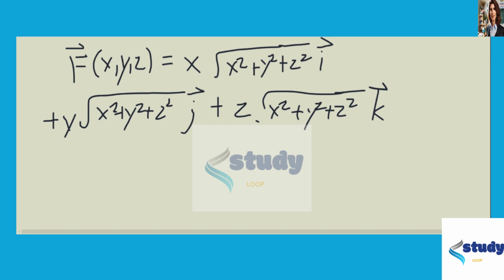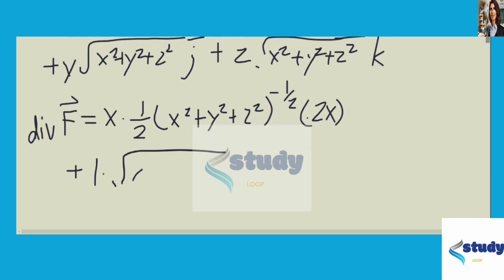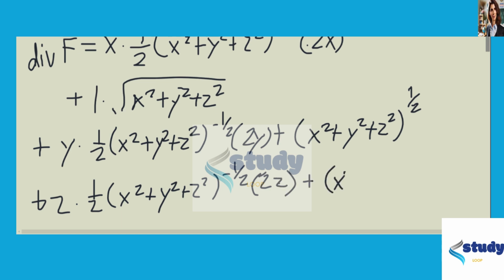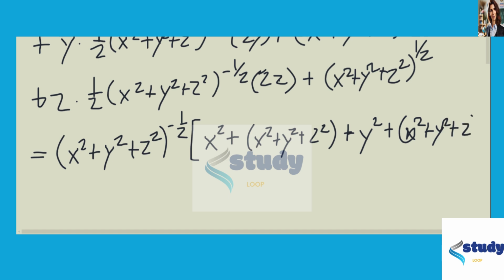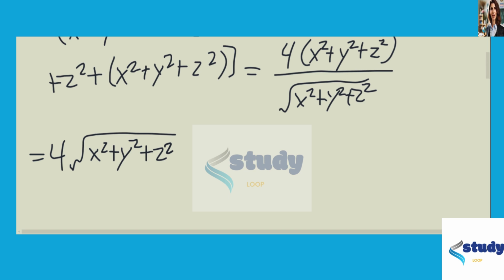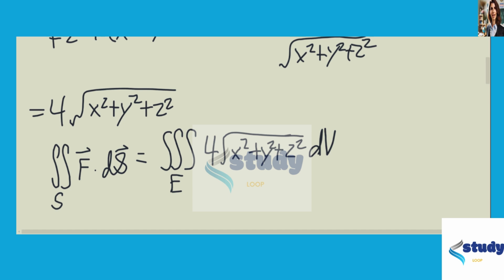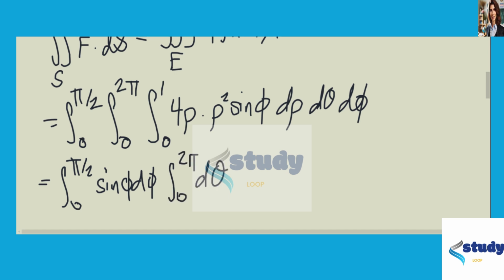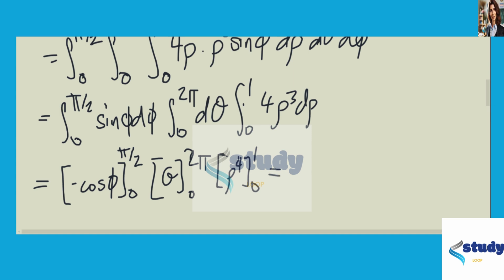Let S be the surface formed by part of the paraboloid z 1 x2 y2 lying above the xy plane and let